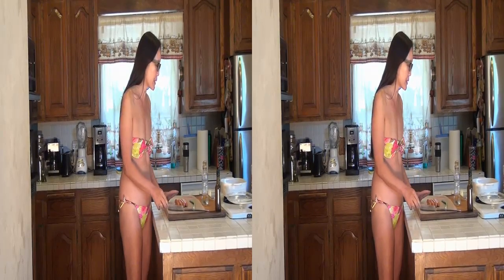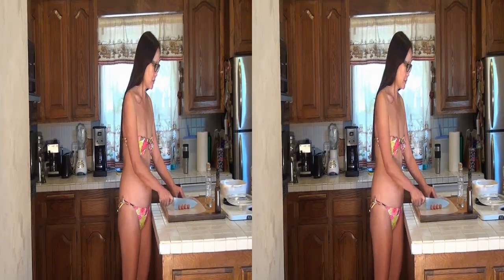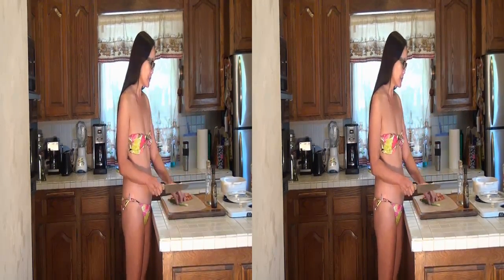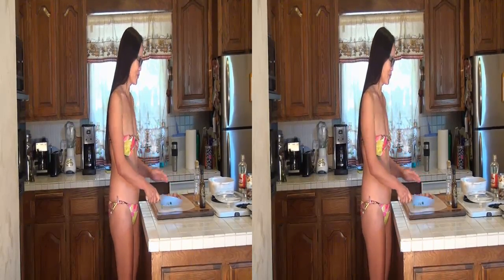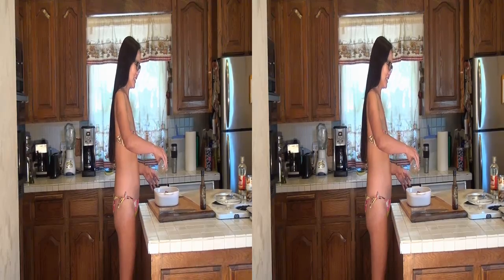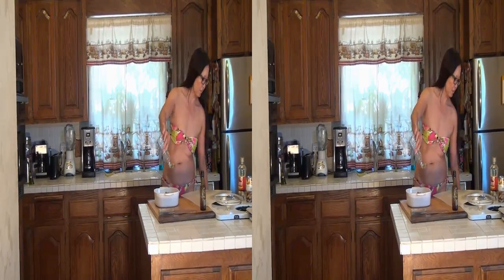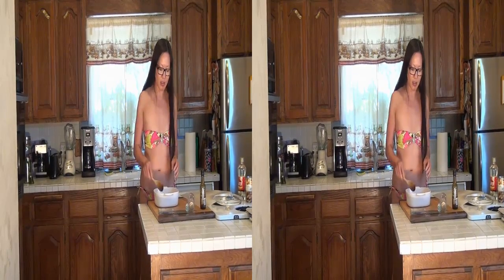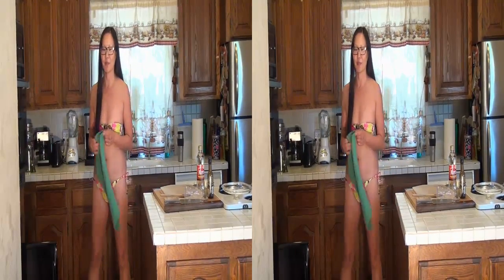Cooking with Notaspringchick beans and franks in 3D